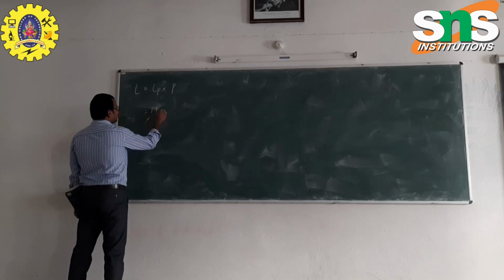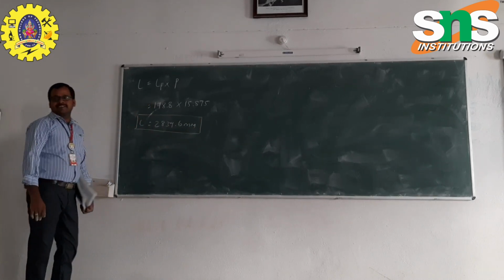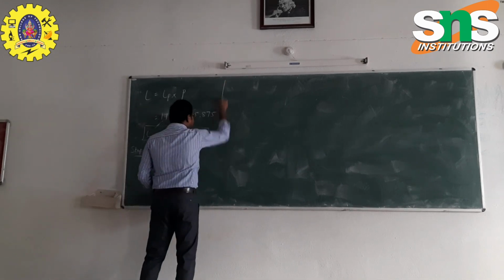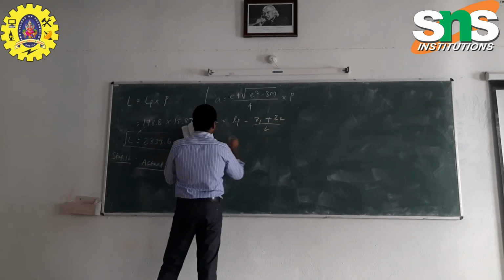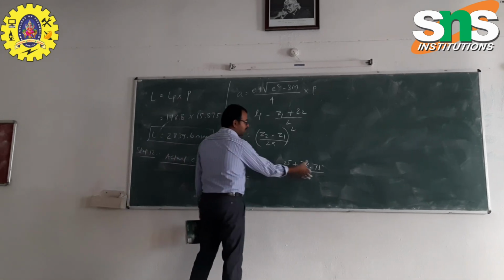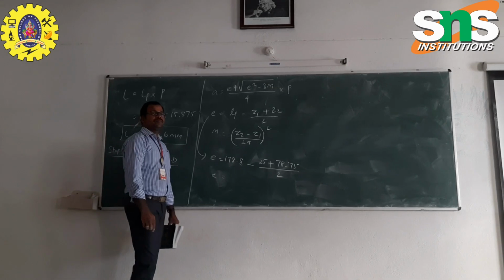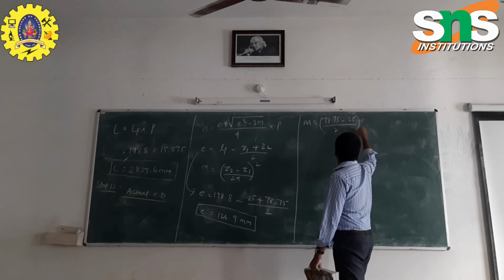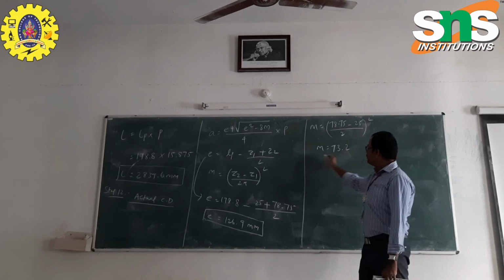Design of chain drive - 6